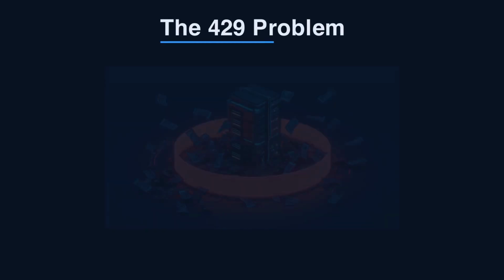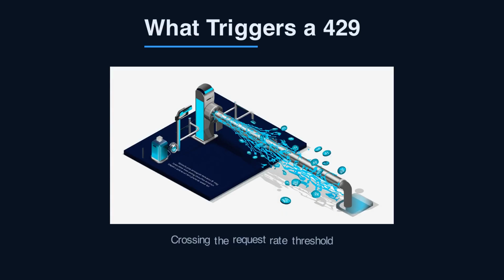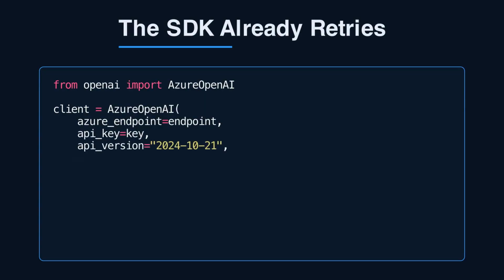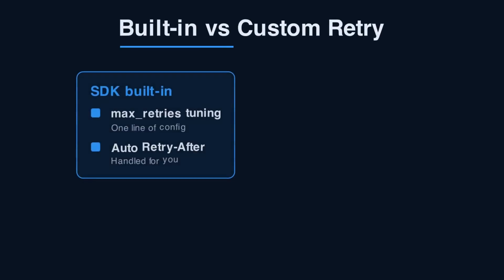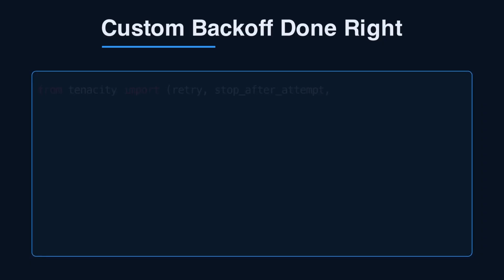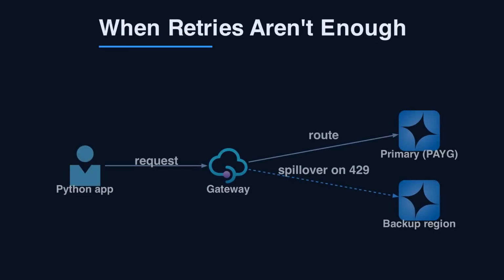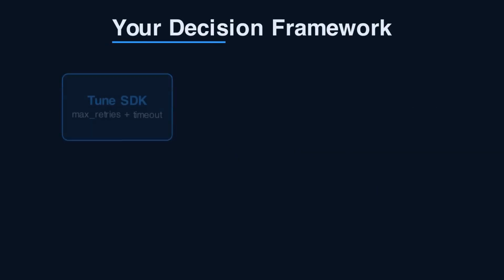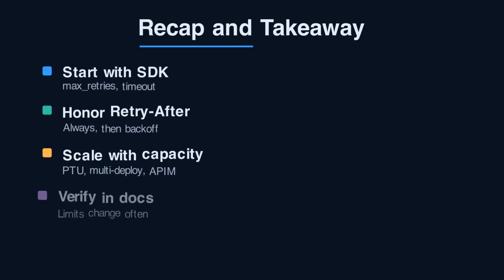Retry and Rate-Limit Handling for Azure OpenAI in Python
Your Azure OpenAI calls pass every test, then production traffic triggers a wall of HTTP 429s — here's how to handle them without making it worse.

The key insight: the openai Python SDK already retries on 429 and 5xx with exponential backoff and honors the Retry-After header, so tuning `max_retries` often solves the problem before you reach for Tenacity. When you do go custom, sleep exactly as long as Retry-After says and only fall back to backoff-with-jitter — the gotcha is double-stacking SDK and library retries, which silently multiplies your effective retry count. And if 429s persist under normal load, that's a capacity problem for quota increases, PTUs, or APIM spillover routing, not a retry problem.

For engineers shipping Azure OpenAI to production who need a clear ladder from quick fix to architectural change.

⏱️ Chapters:
0:00 Intro
0:04 The 429 Problem
0:39 What Triggers a 429
1:20 The SDK Already Retries
2:00 Built-in vs Custom Retry
2:41 Custom Backoff Done Right
3:18 When Retries Aren't Enough
4:00 Your Decision Framework
4:35 Recap and Takeaway